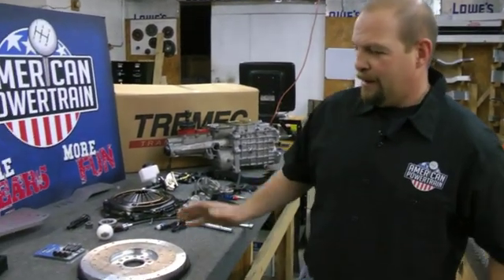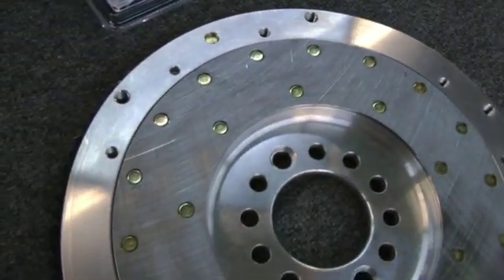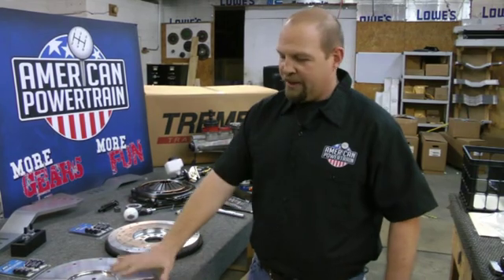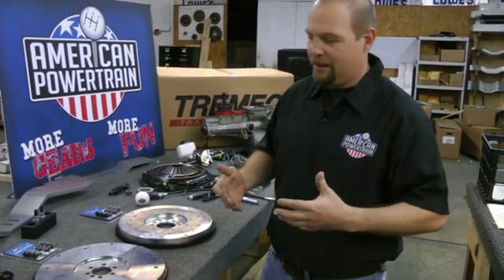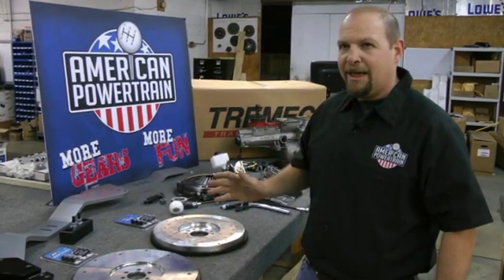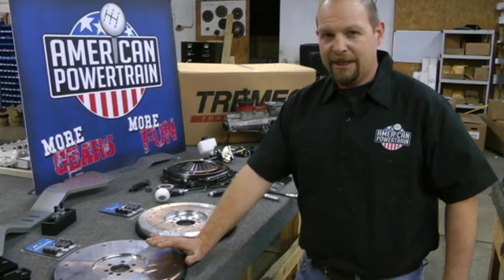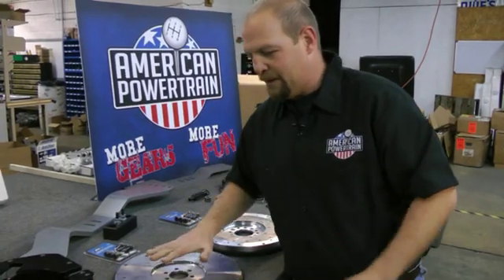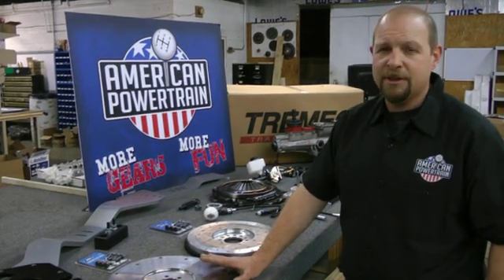Flywheels Aluminum Vs Steel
American Powertrain Flywheels aluminum vs steel and which one is right for your car?